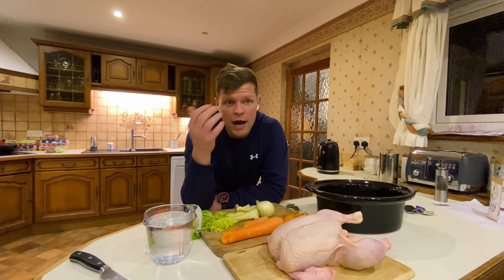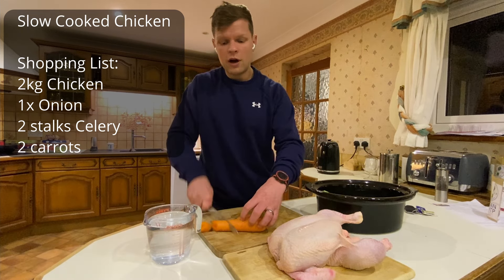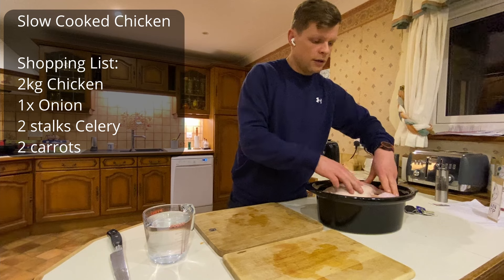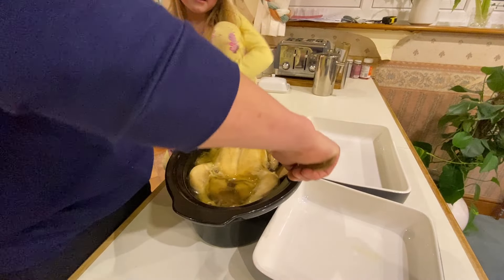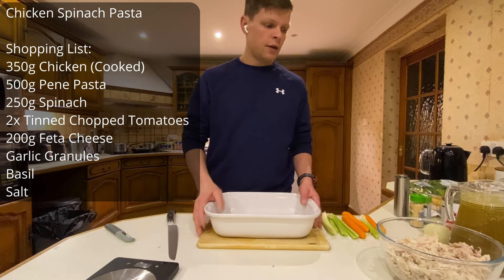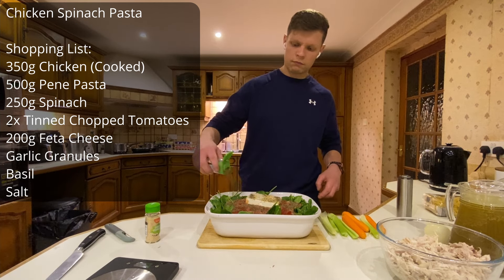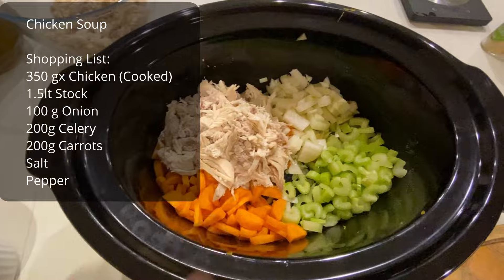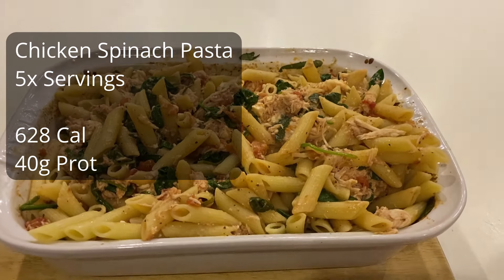Meal Prep On the budget - Slow Cooker (filmed on potato 🥔 )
Here is my workflow on the weekend to make 2 delicious meals and 10 portions in total.
I'm using slow cooker to prepare the chicken and stock that will be used for pasta dish and soup.
Each meal is high on protein and super easy and quick to reheat when you need it during the week

🎵 My Music (get 1 month for FREE)
🏪 Equipment Recommendation